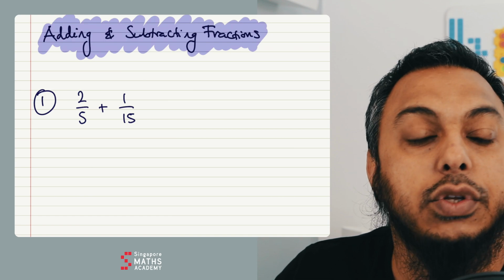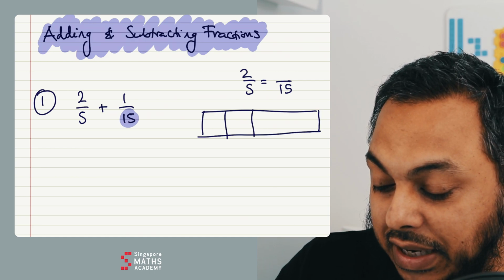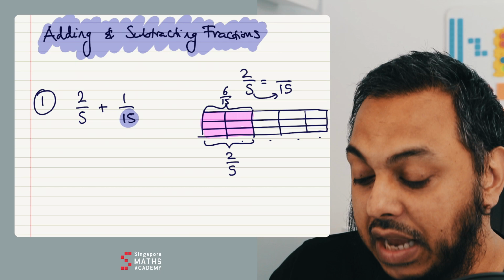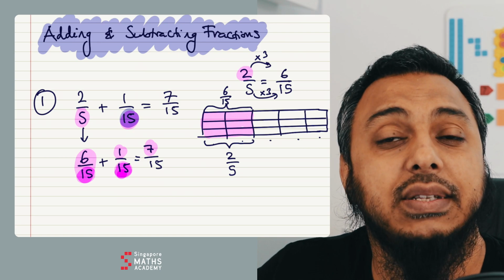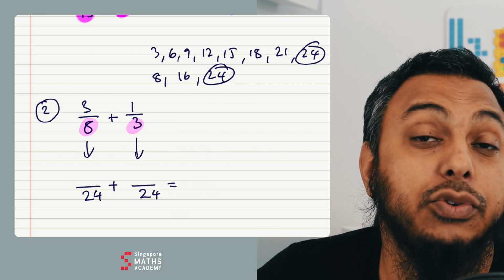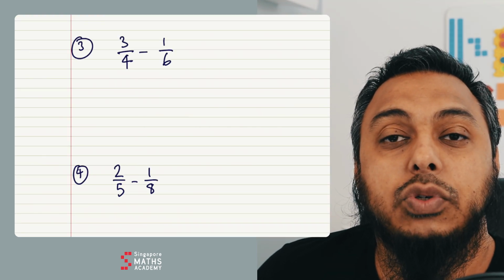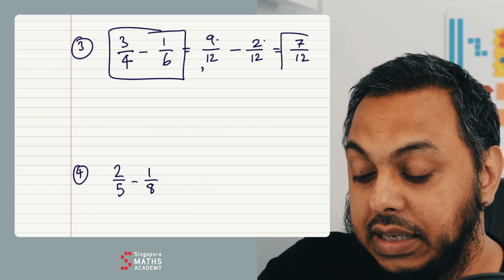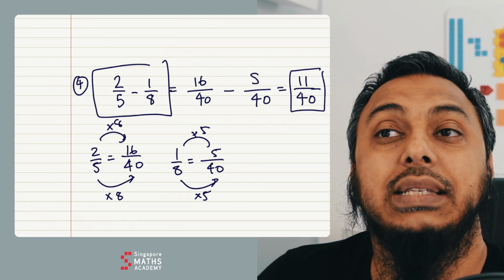Adding and Subtracting Fractions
Learn how to add and subtract fractions in this easy-to-follow tutorial. Master the basics of fractions with simple step-by-step instructions.